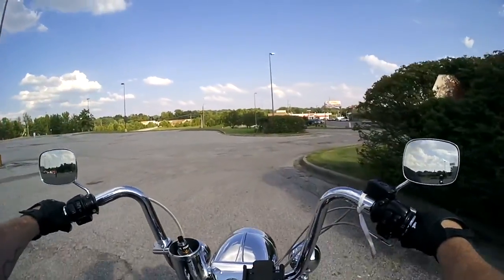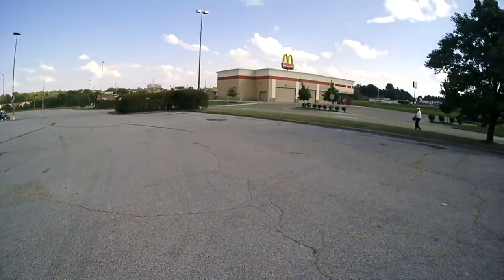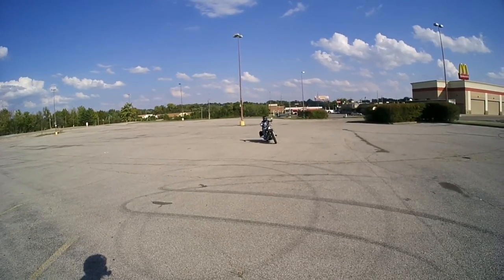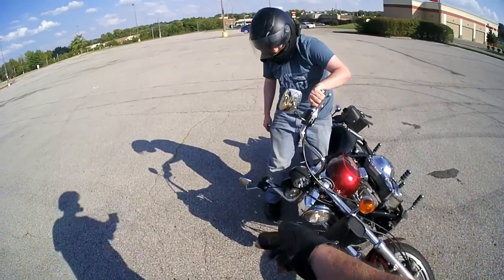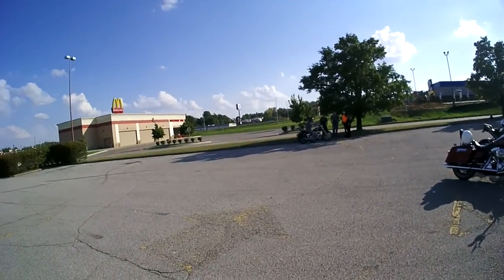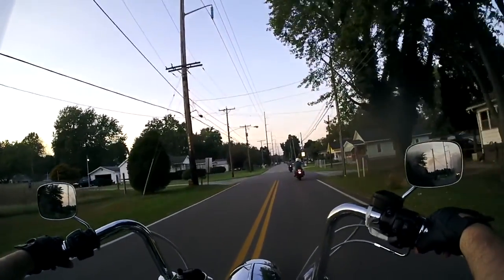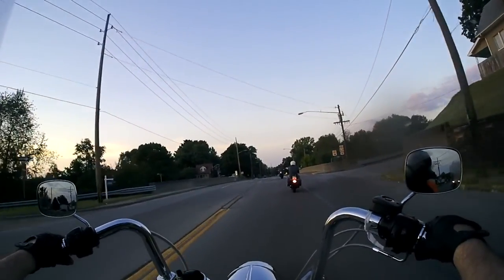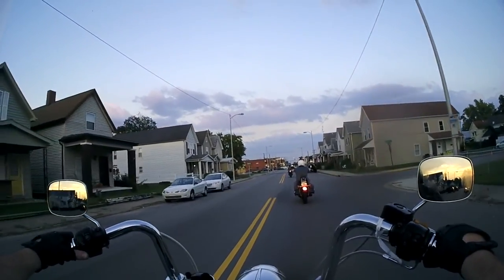Learning How To Ride A Motorcycle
My son is riding a Harley now. I will be video his journey learning to ride and to ride safe.
20 years ago my dad sat him on his bike and told him he would ride his bike someday. Well that day came. i know my dad was looking down from heaven watching Kenny ride.
LOVE AND MISS YOU DAD